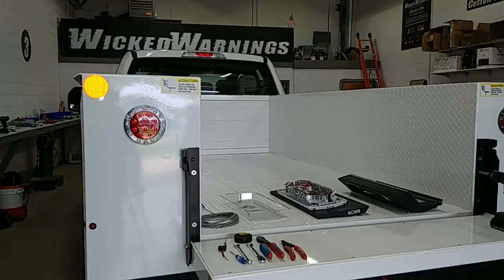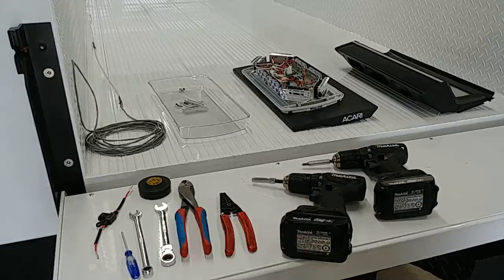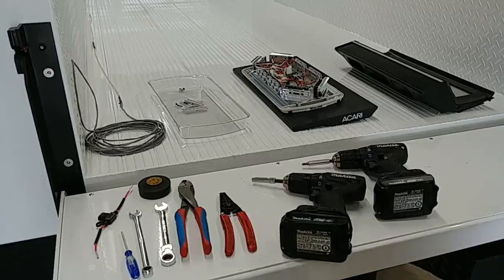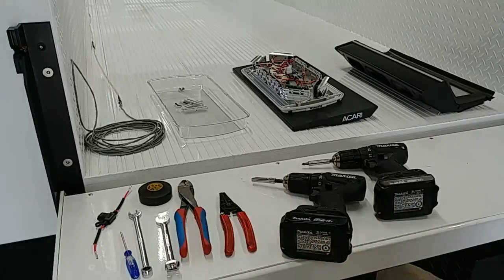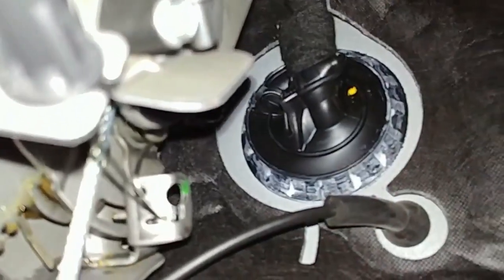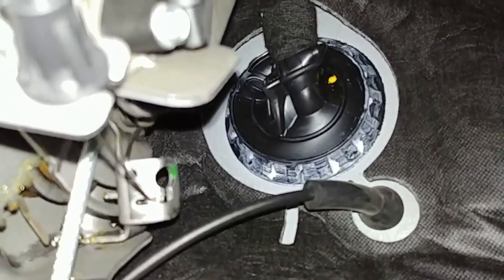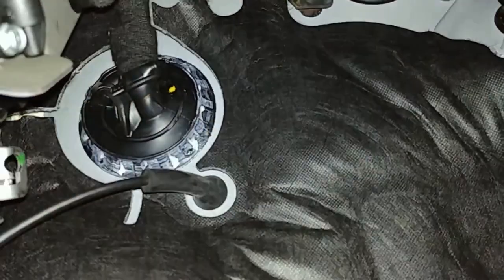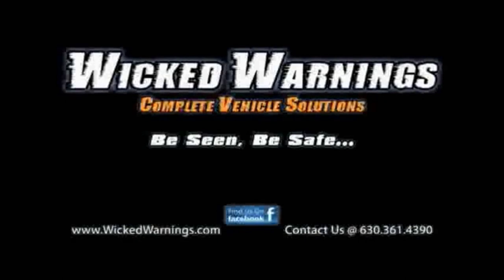Tutorial: How to Install an Acari Drill-Free Mounting Platform on a Super Duty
In this video, we're showing how we attach the 16" Whelen Mini LED Light Bar to the Acari Drill-Free Mounting Platform and how to mount the platform to your Super Duty. In the shop, we have a Super Duty truck with a service body. Even if you have the standard tailgate bed, this method will work, as long as you can access your third brake light.

The 16" Whelen Mini Light Bar and Acari Drill-Free Mounting Platform are both available on our To purchase these products and the bulk wire needed for this installation, follow the links below

*Note: The 11", 16" or 23" size Whelen Mini LED Light Bar will fit on this Acari Drill-Free Mount.

Installation Tools:
- Drill with a Phillips bit
- Drill with 7mm socket
- #1 Phillips head screw driver
- Additional fuse holder to better protect the circuit
- Wire cutters
- Wire strippers
- Scotch Super 33+ electrical tape
- 7/16 wrench
- 7/16 ratcheting wrench

If you would like to see the steps to mount the Mini LED Bar to the Acari Mounting Platform, check out this video

After your mini light bar is mounted to the top of the Acari Mounting Platform, follow the steps within this video to finish installing the platform with the light bar to your vehicle. We hope this video helps you to mount the platform and mini light bar to you truck. Be seen and be safe!

If you have questions about our strobe lights, light bars or safety light accessories, please send us an email at , call us at or send us a message using a form on our website.